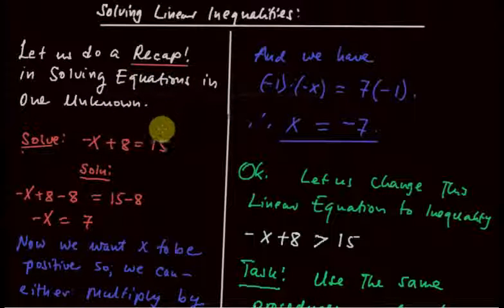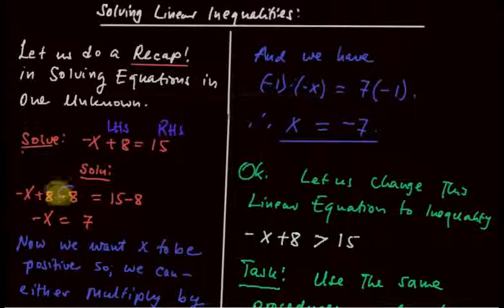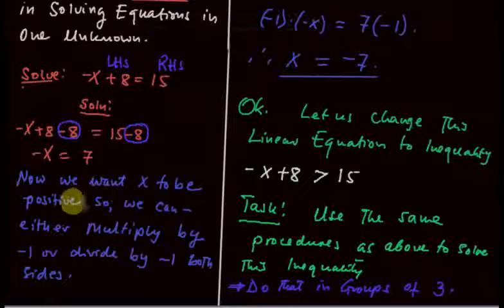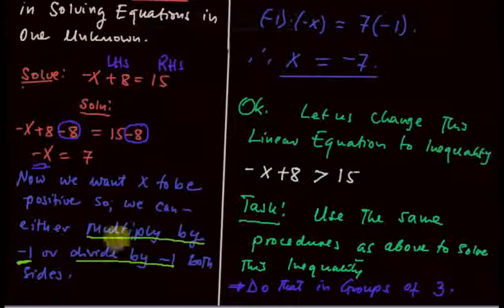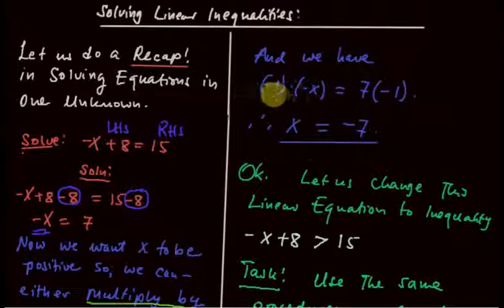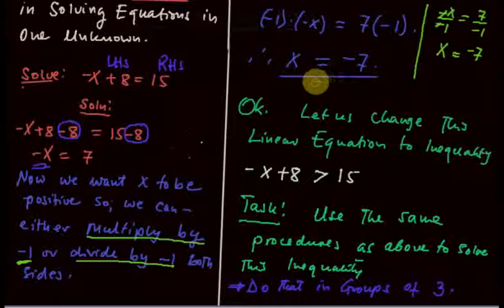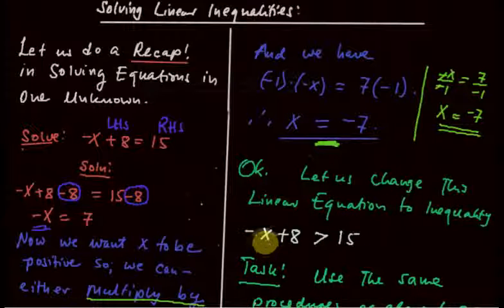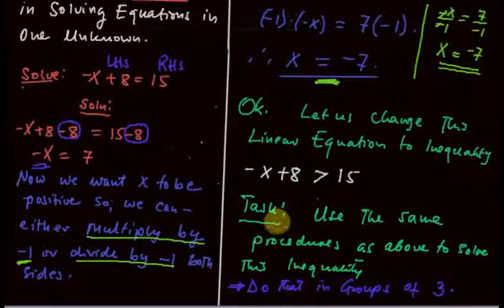Solving Linear Inequalities